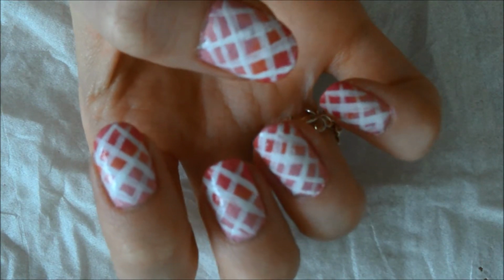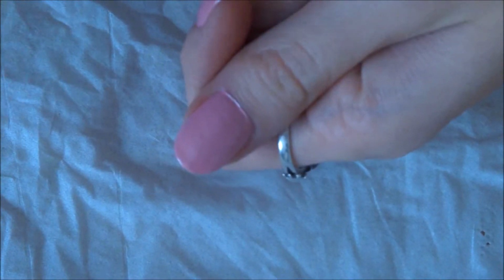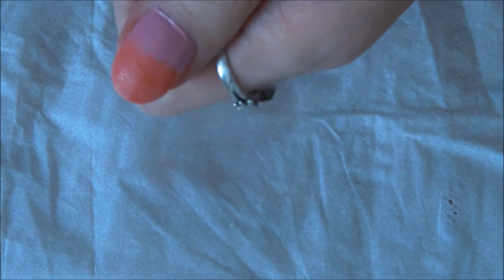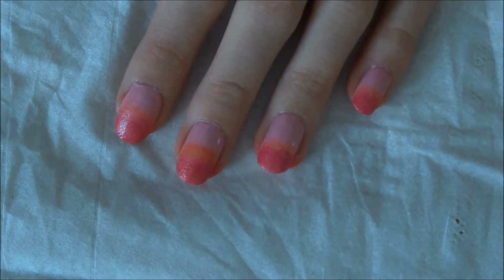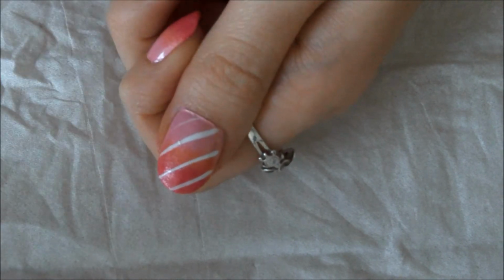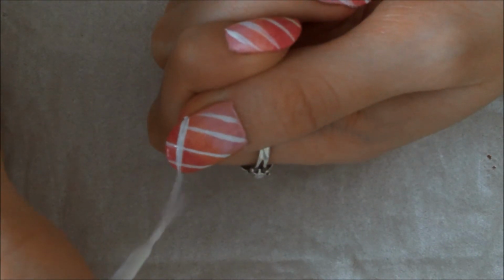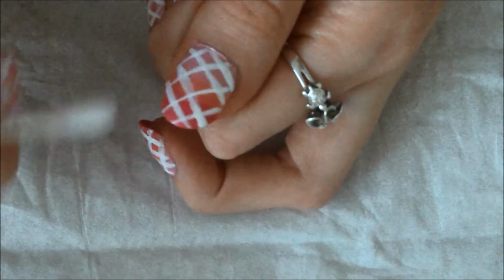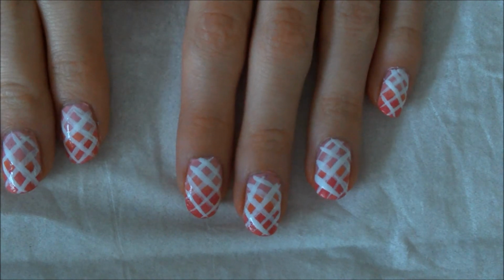Pink Ombré Criss-Cross Nail Art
Hey everyone! :D
I hope you like these pink gradient criss-cross nails I created! Let me know what you think of them in the comments down below!

Products used:
Revlon Colorstay Base Coat
Pure Ice nail polish in Love
Pure Ice nail polish in Flirt Alert
Wet n Wild nail polish in Blazed
L.A. Colors Art Deco nail polish in White
Revlon Colorstay Top Coat

Instagram username - lalastar0002

Much love, Chloe ^_^